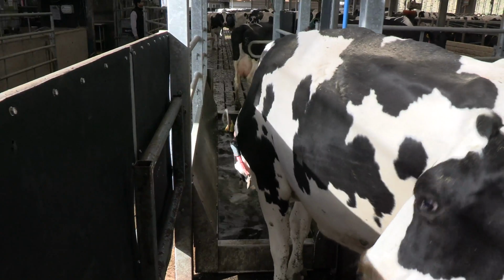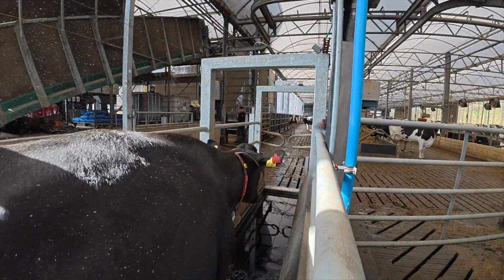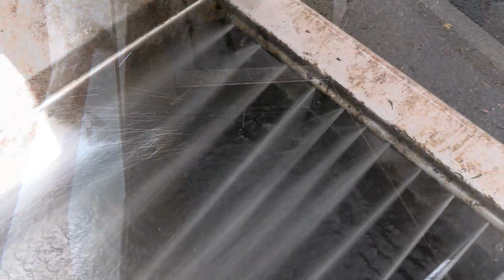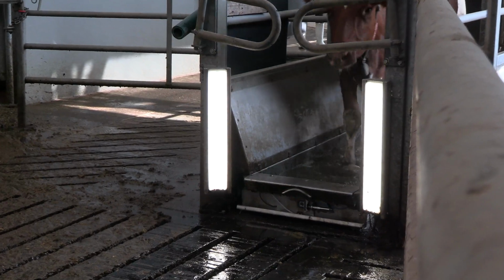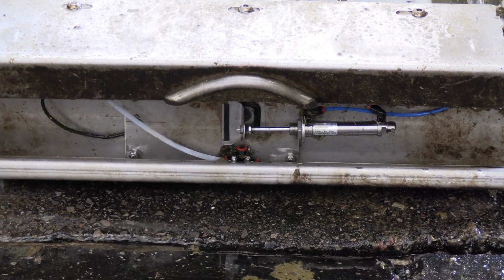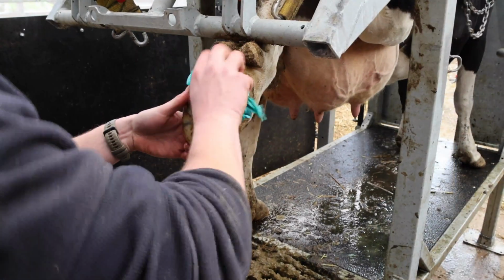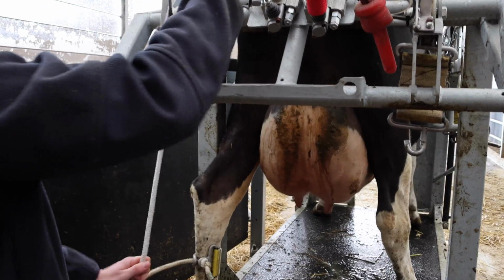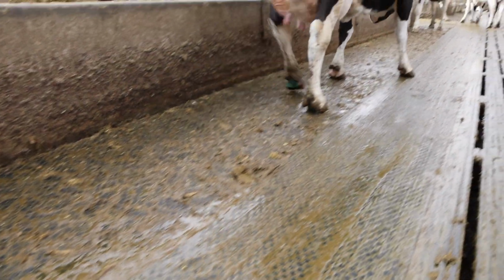4 Managing Hoof Infections - Stride Mobility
Infectious foot conditions remain amajor cause of compromised foothealth and poor mobility in dairyherds. Taking steps to reduce theirincidence can have a significantimpact on performance, healthand welfare and unlike otherlameness conditions, they providean opportunity to achieve quickresults.The 2024 Stride National Mobility Surveyconfirmed that producers identified digitaldermatitis as the most widespread cause ofreduced mobility and foot problems in theirdairy herds, while foul is a lesser but stillcommon problem.